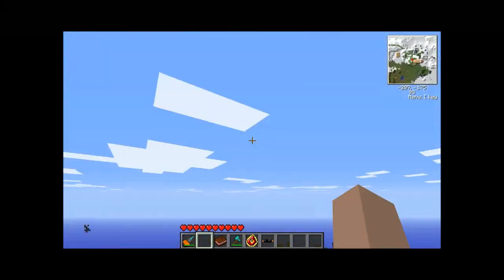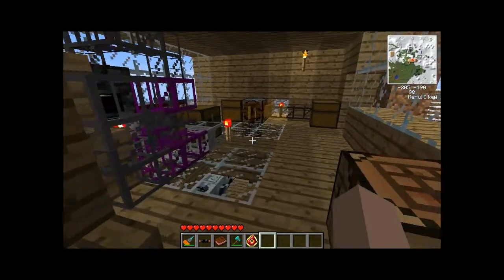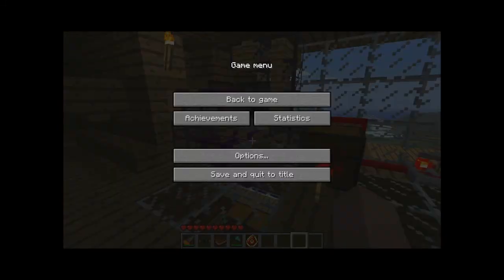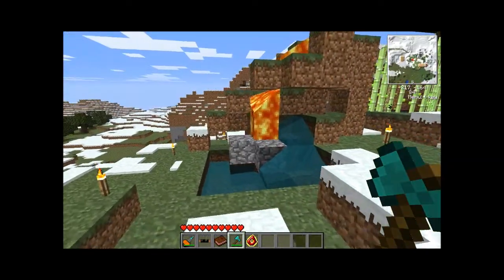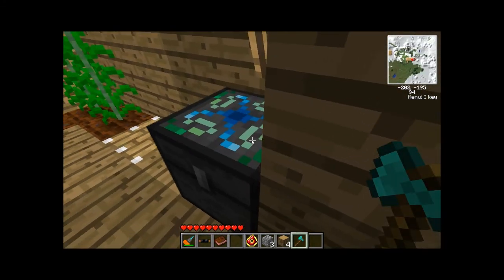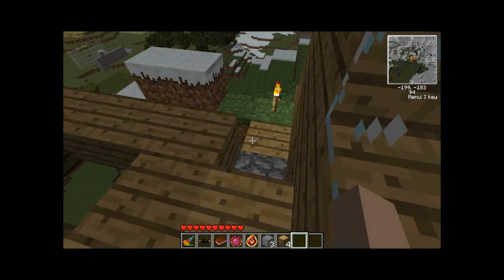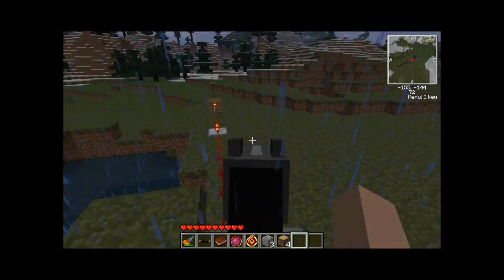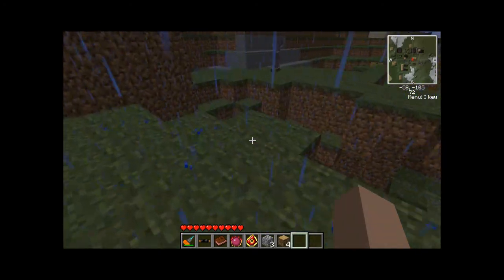i like the tecnic pack and why i have not uploded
to be truthfull i LOVE the pack